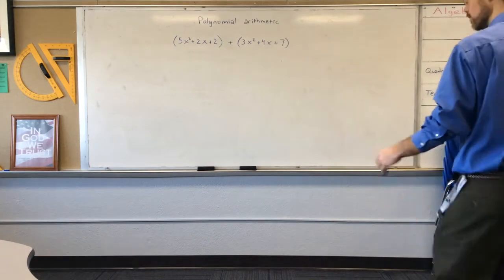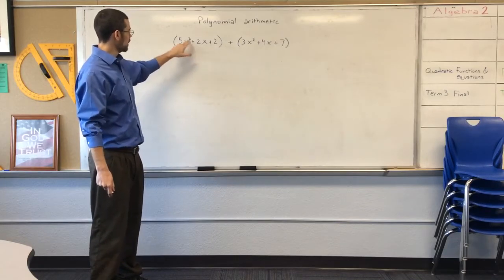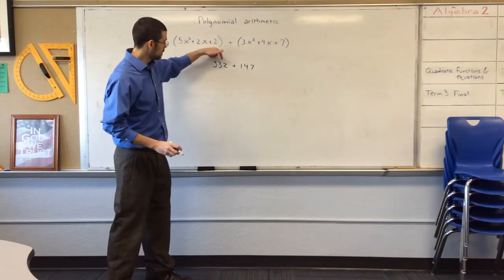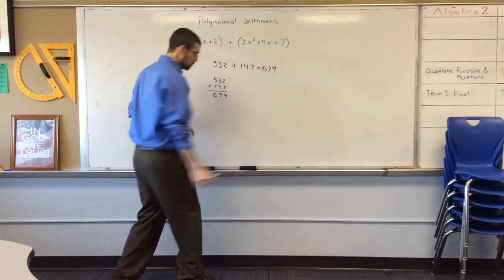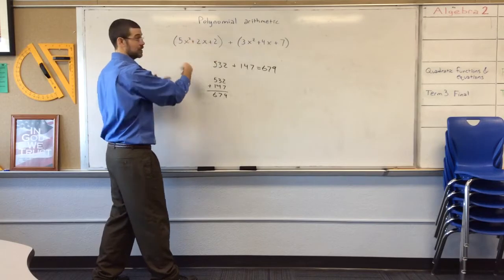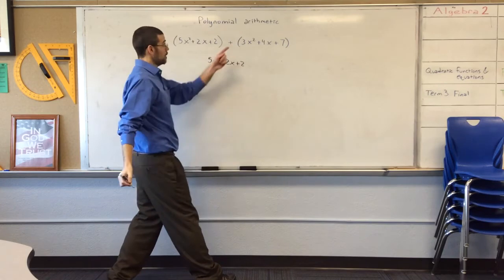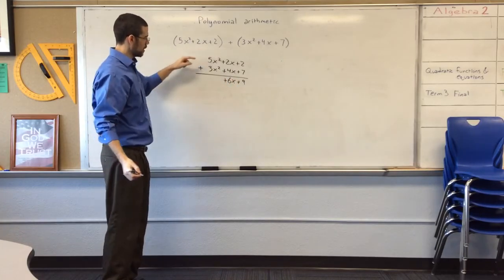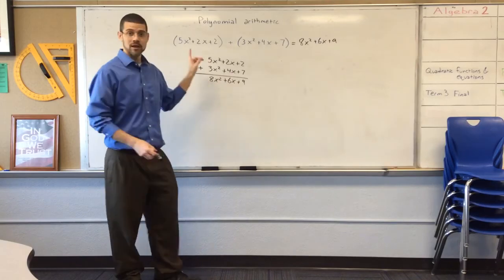1 Polynomial arithmetic addition